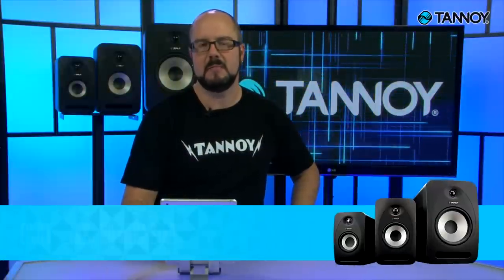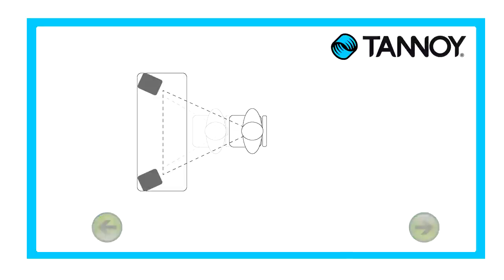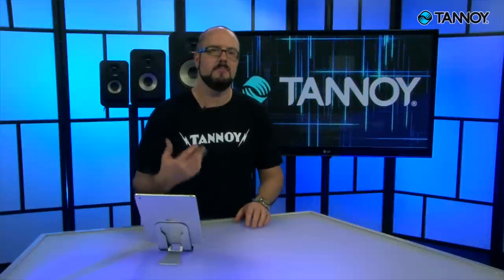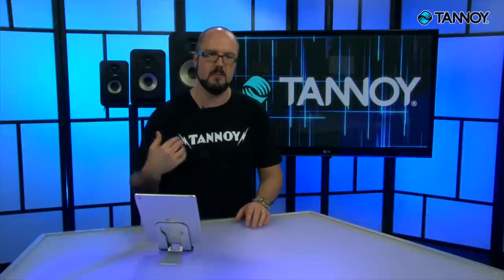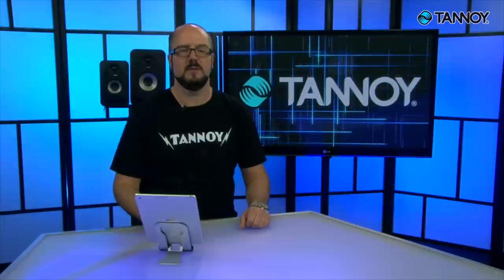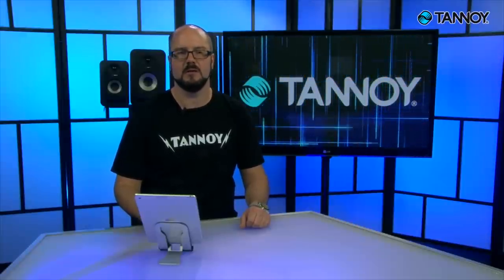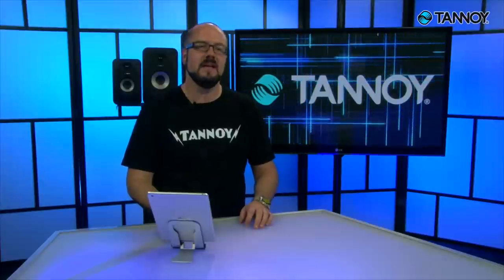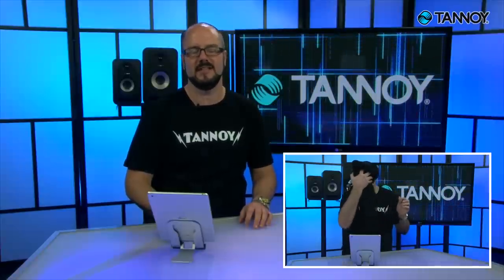Positioning and Setting up Your Studio Monitors – Tannoy Studio Monitor 101 Tutorials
Here are some important audio tips on how to set up your near field monitors for an optimum listening experience - in whatever room you may be using for your recording, mixing or mastering project.  Eric Warren introduces basic concepts about the monitors' relationship to the room - and your ears.

Eric also introduces the issue of monitor isolation and how using an isolation stand (for example from Primacoustic, Auralex, or IsoAcoustics) will tighten up the bass reproduction and imaging of your monitors by decoupling them from the surface they are on.

For more tips on monitors and recording, be sure to watch the other videos in this series and check out the articles

Eric Warren has been in the audio industry for 20 years, involved in everything from post-production and recording/mixing music to live sound and teaching. He has been with TC Group for 6 years and conducts product training and support for staff and end-users on all of their products.